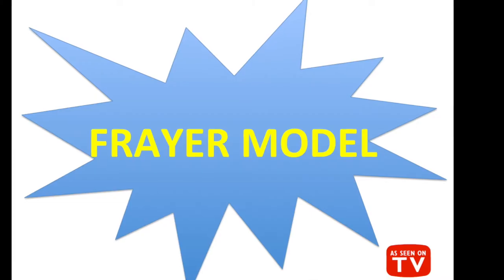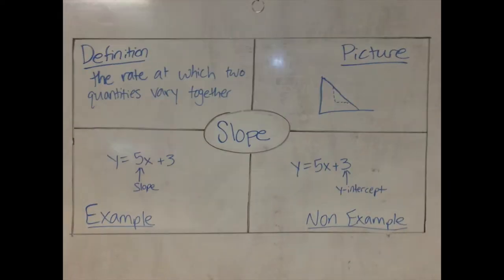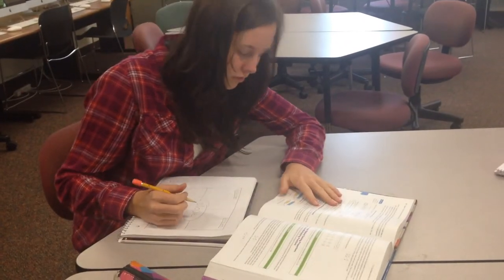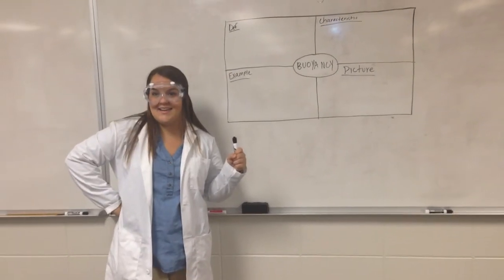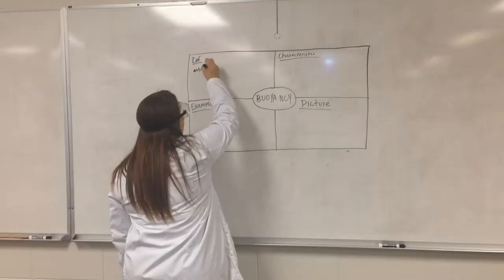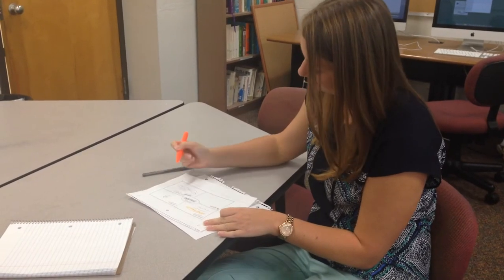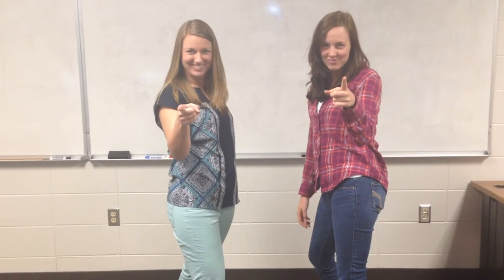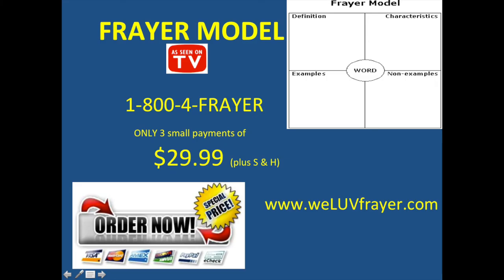Frayer Model Infomercial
Content Literacy project